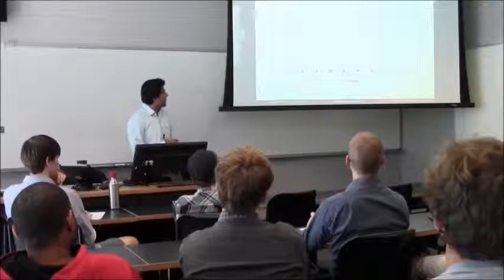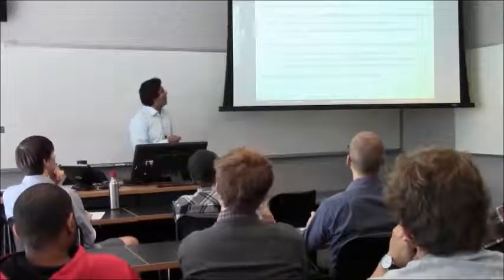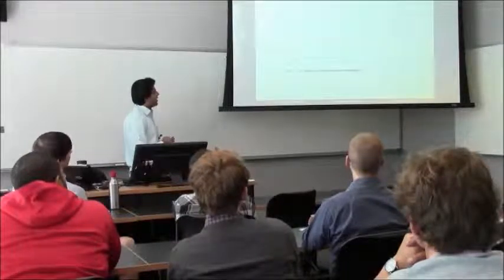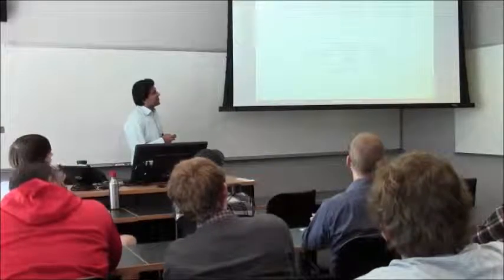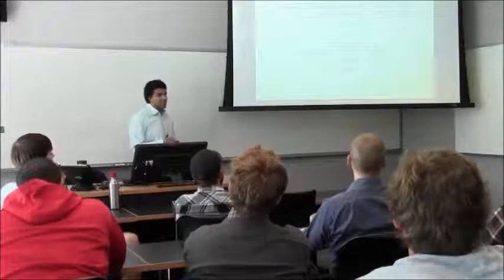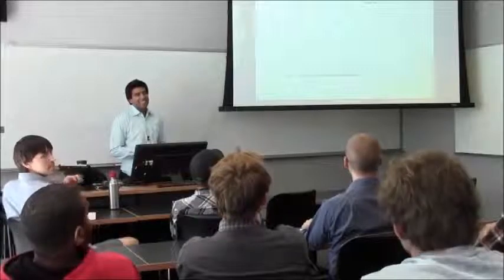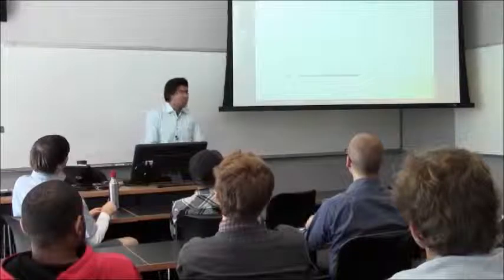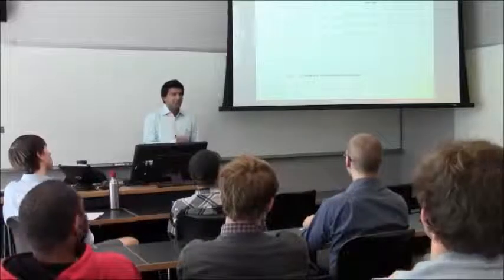Bayesian Logistic Regression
Suchit Mehrotra presents the idea of Bayesian Logistic Regression